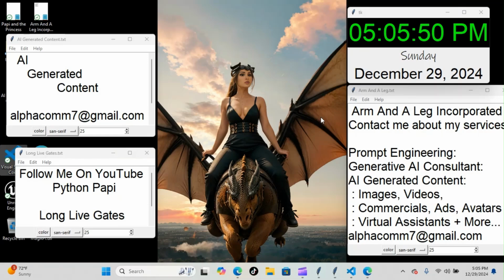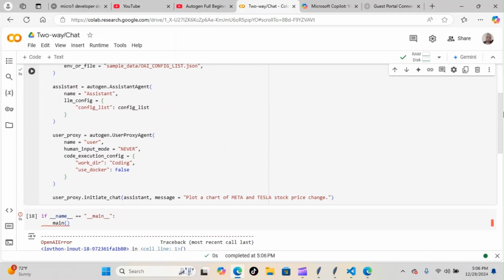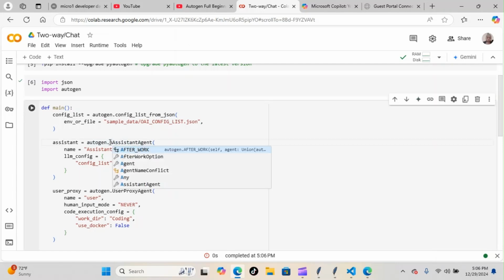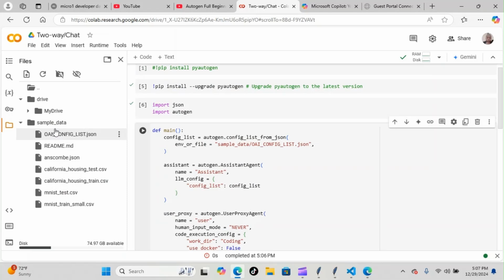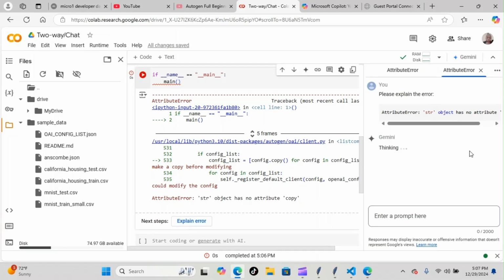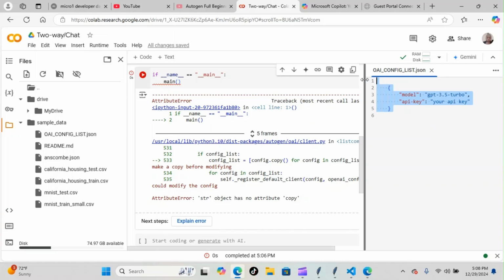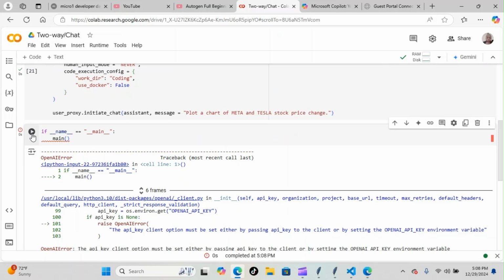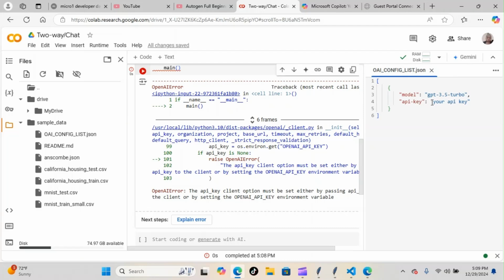Python Papi / AI Learning Agents Introduction - Part 5